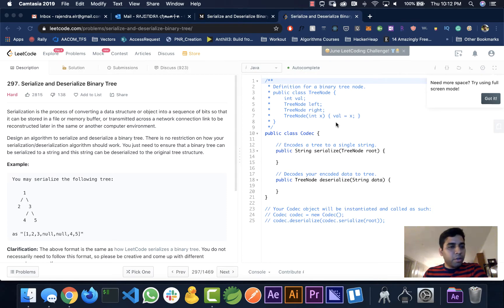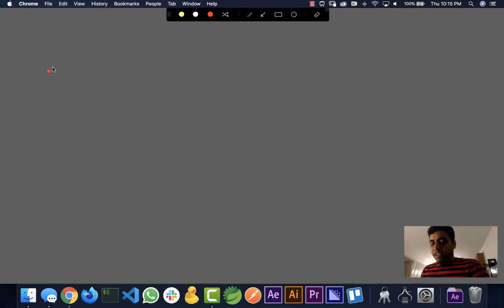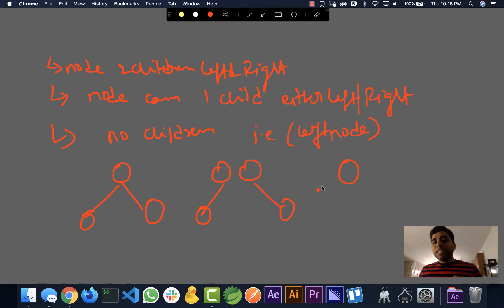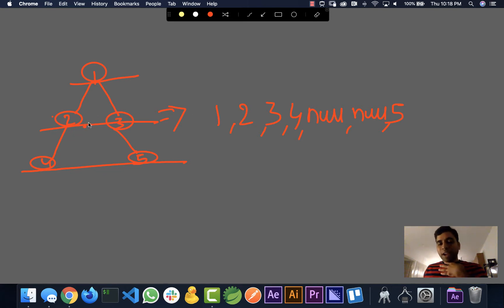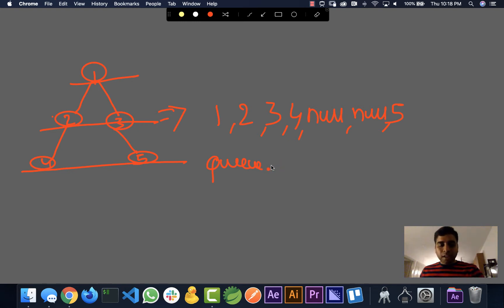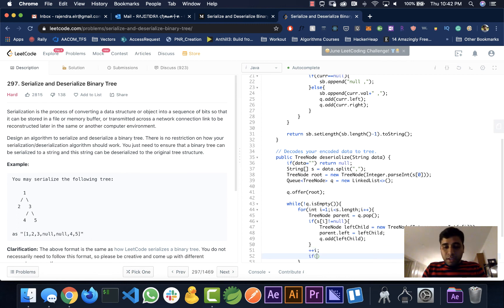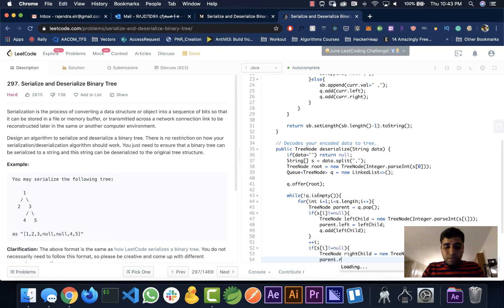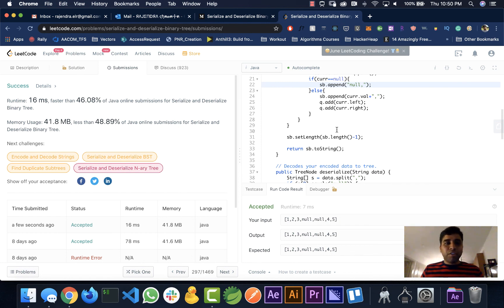Leetcode 297 Serialize and Deserialize Binary Tree Java | Interview Prep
In this video, we will look into how to serialize and deserialize a binary tree from leet code with a detailed explanation.

Serialize and Deserialize Binary Tree Java